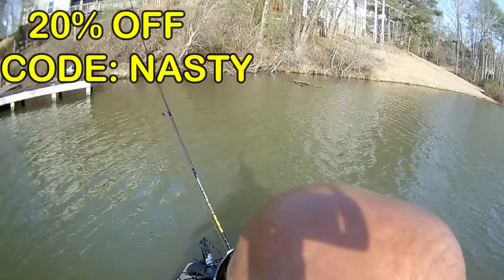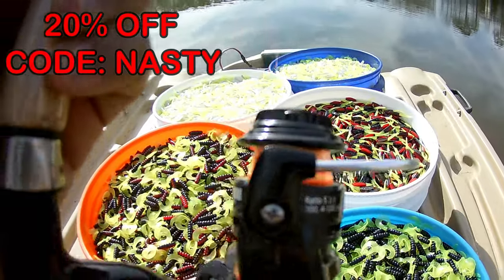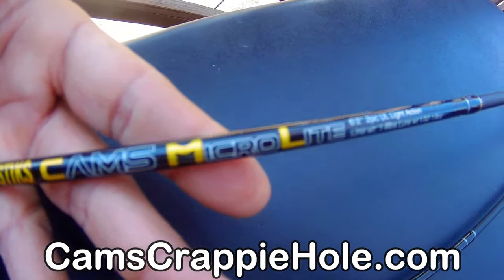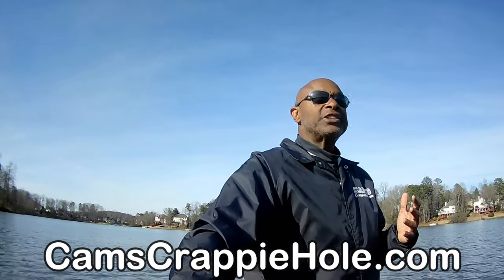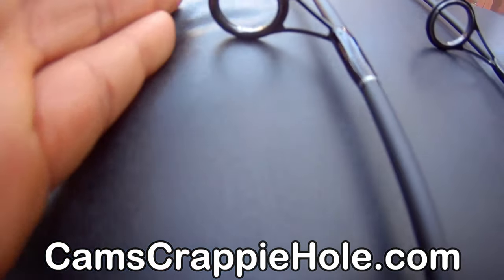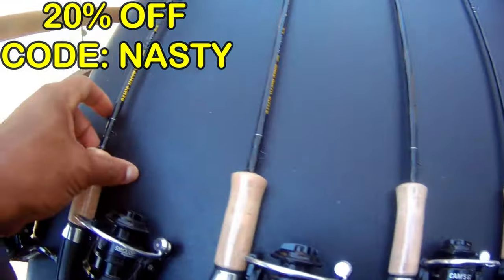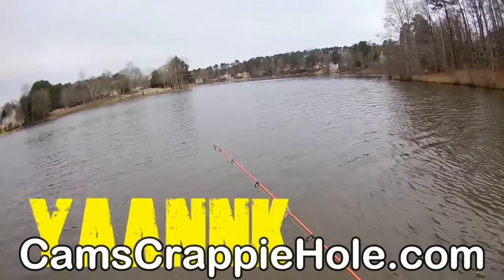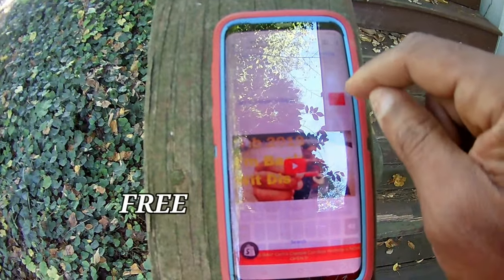GET READY!! GET READY!! GET READY!! CRAPPIE MADNESS IS HERE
ALSO YOU CAN NOW CUSTOM BUILD YOUR CRAPPIE COMBO IN OUR 2ND STORE
Cam's Crappie Comb's

**Cam's 2" Monkey Milk & Chartreuse Curly Tail  Plastic Jig 40ct**

**Cam's 2" Fireball Blue Hologram Flake Curly Tail Grub 40ct**

**Cam's 2" Fireball Red Hologram Flake Curly Tail Grub 40ct**

**Cam's Red Black & Chartreuse Curly Tail Plastics Jig 40ct**